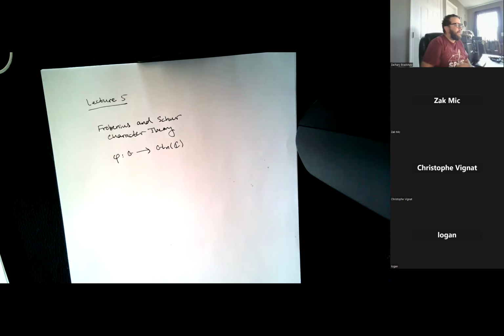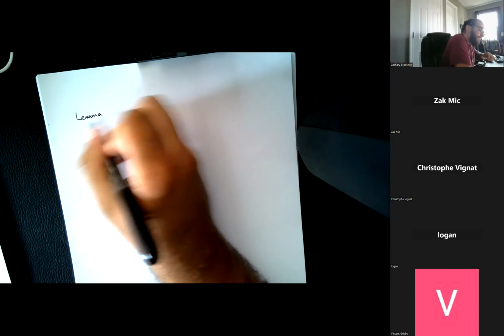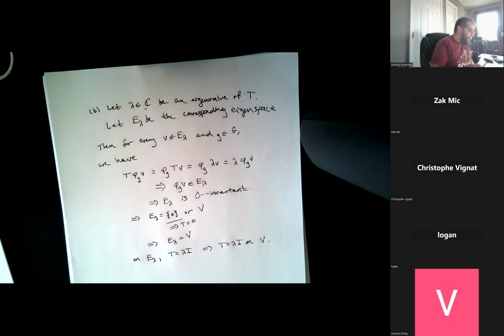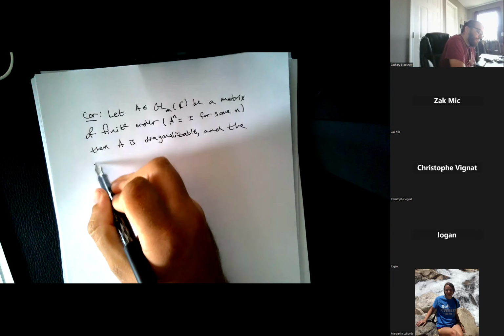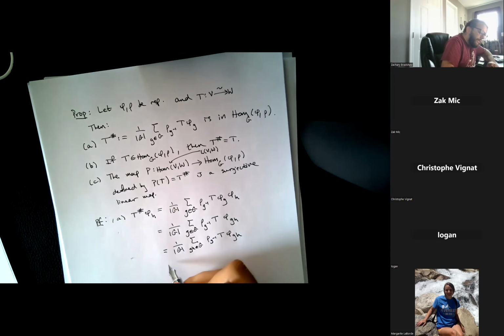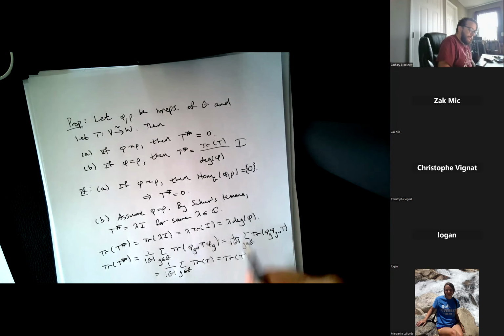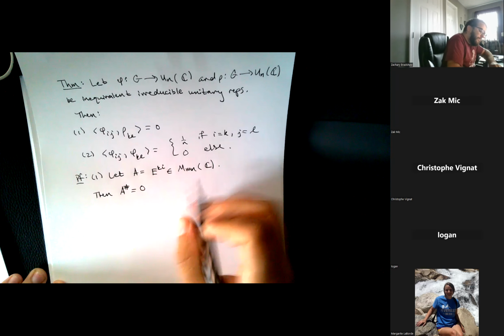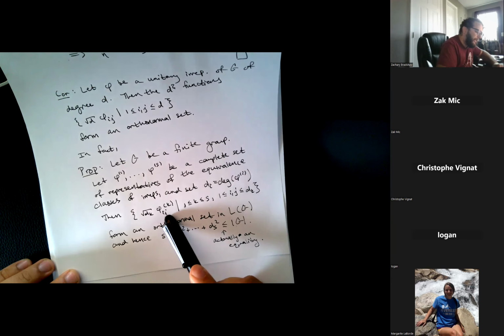Lecture 5 - Schur's Orthogonality Relations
The fifth lecture in the representation theory of finite groups series.